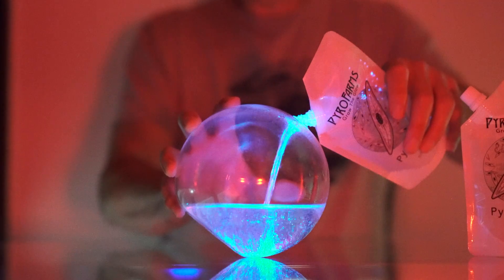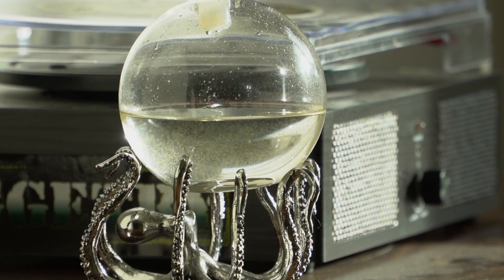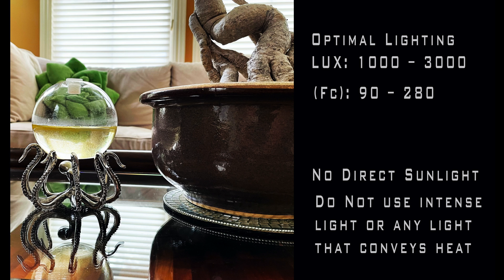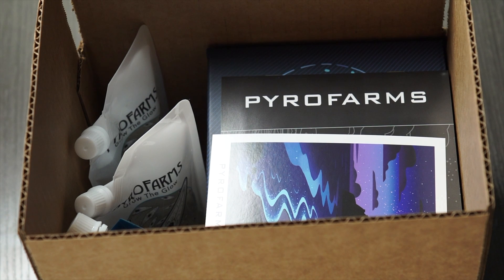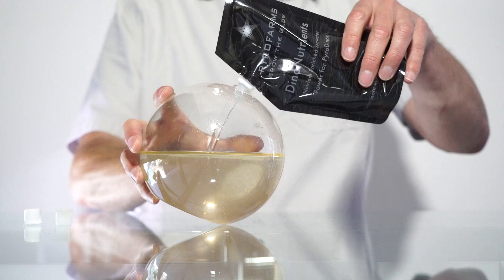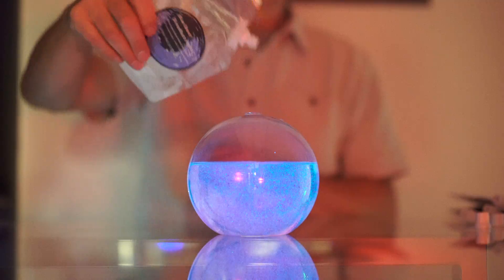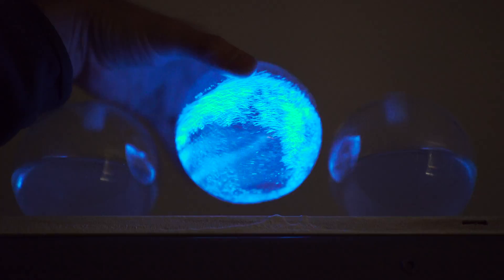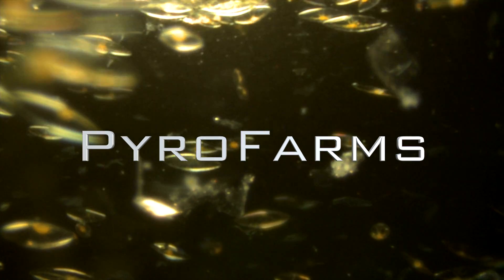PyroDino Care Guide: How to Properly Care for and Feed Your Bioluminescent PyroDinos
Welcome to the PyroDino Feeding and Care Guide. This video will guide you on feeding your PyroDinos to ensure they thrive and mesmerize you with their beautiful bioluminescence. From lights and temperature requirements to when and when not to feed them with our specially formulated DinoNutrients, we'll guide you through each step to ensure the well-being of your PyroDinos. Follow our tips and watch as your PyroDinos illuminate your space with their enchanting glow.

DinoNutrients are composed of filtered purified / UV-treated Pacific Ocean Seawater with added nutrients. Blue Boost Nutrients are the same as DinoNutrients with added antimicrobial agents and UV protection. Both can be used interchangeably.  PyroFarms uses Blue Boost for our master cultures and DinoNutrients for all other growing applications.

PyroDinos are a species of single-celled microalgae renowned for their longevity and ease of care. Their care is similar to that of a leafy houseplant. PyroDinos thrive with daily exposure to light, whether natural, filtered/indirect, or artificial. For the best possible health, PyroFarms recommends the addition of DinoNutrients when in the growth phase.

DinoNutrients and Blue Boost DinoNutrients are similar can be used interchangeably. DinoNutrients are Filtered Purified and Enriched Pacific Ocean Seawater. DinoNutrients are enriched with Nitrogen, Phosphate, trace minerals and vitamins. Blue Boost are DinoNutrients with added antimicrobial and UV protection.